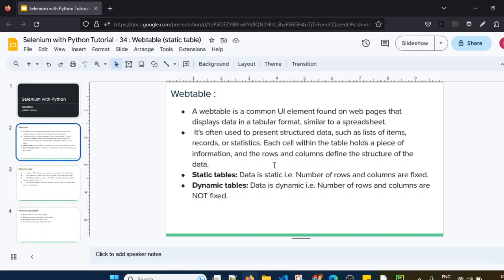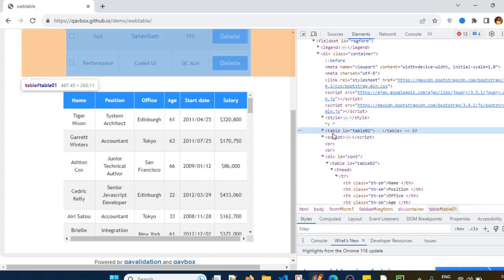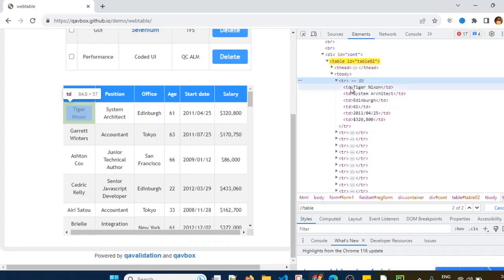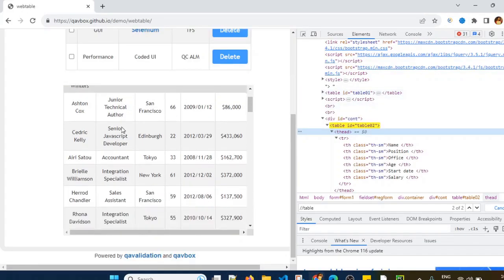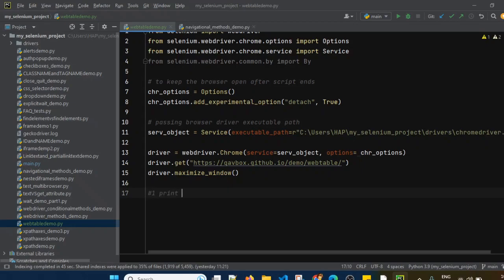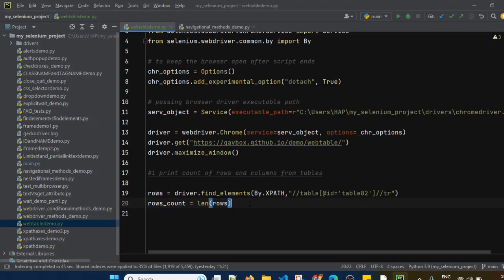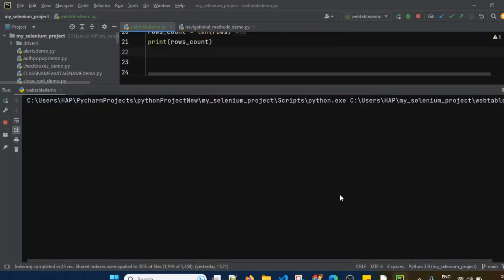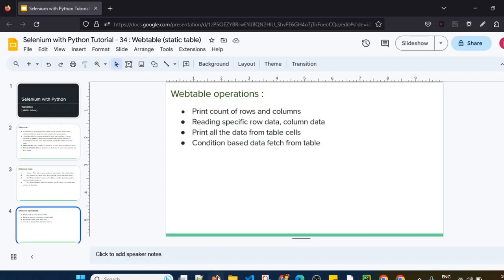Selenium with Python Tutorial - 34 : Webtables part-1 (static webtable)